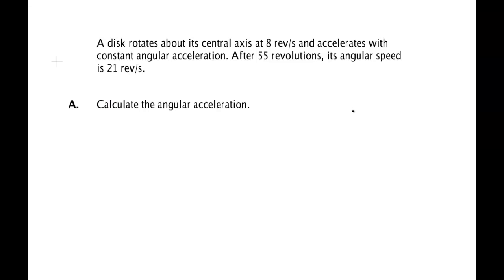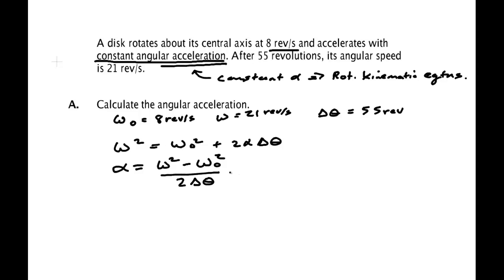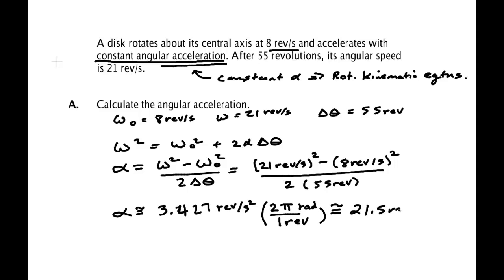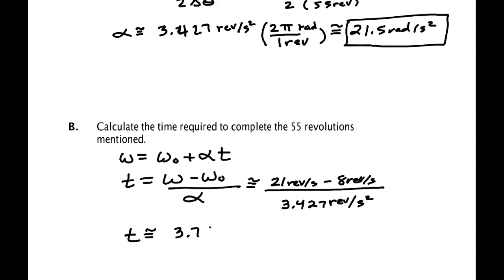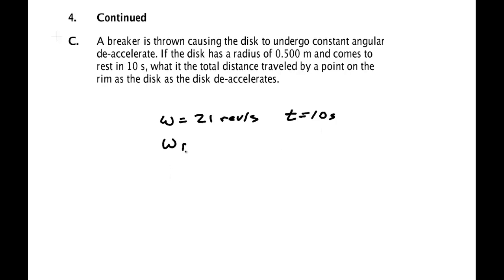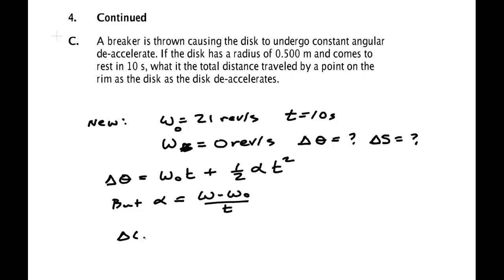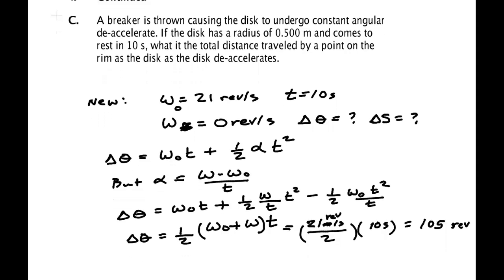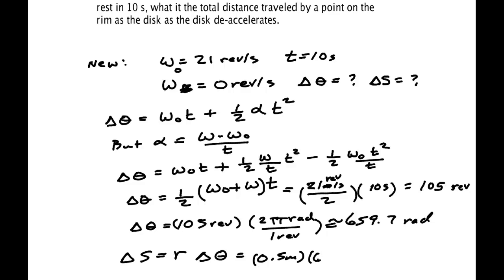Rotational Kinematics Problem D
Rotational Kinematics Problem. Physics 6th by Giancoli Chapter 8